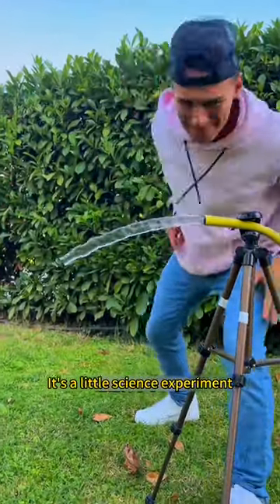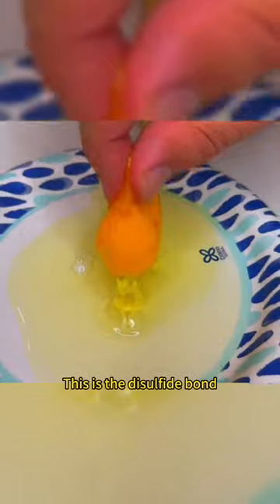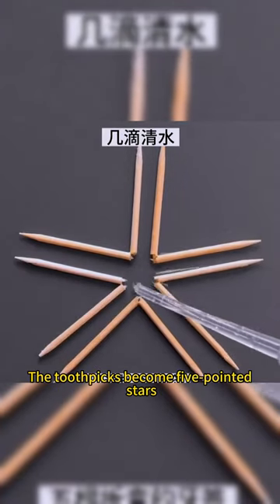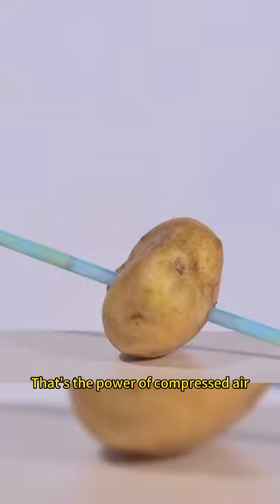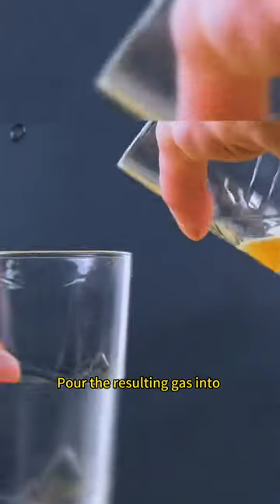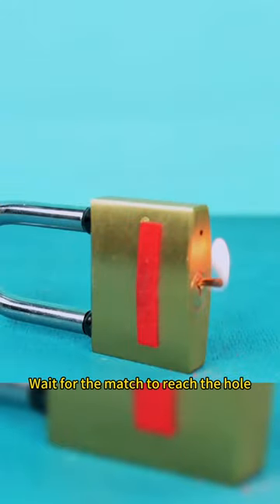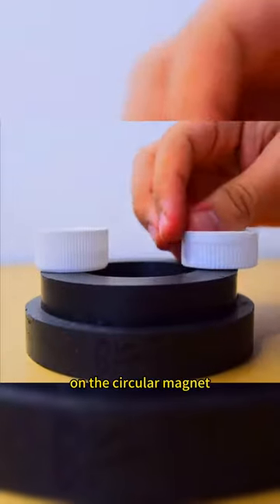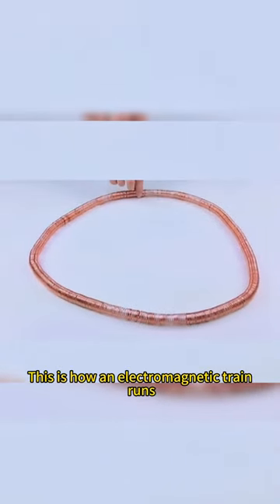Mind-Blowing Science Hacks You NEVER Knew Existed! 🤯🔬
Prepare to have your mind blown with this eye-opening YouTube video that unveils the most astonishing science hacks you've never heard of! 🌟💡 Step into a world where everyday science makes the impossible possible, and discover tricks that can change the way you see the world around you.

From turning liquids into solids with a snap of your fingers to creating your own rainbow at home, these science hacks are not just educational—they're downright magical. Whether you're a science enthusiast, a curious mind, or someone looking for some cool party tricks, this video is packed with information that will amaze and inspire. 🔮🌈

🔔 Are you ready to dive deeper into the wonders of science and uncover more secrets that await in the everyday? Join the TGIC Scoop community for endless exploration and fun! 🌟🔍